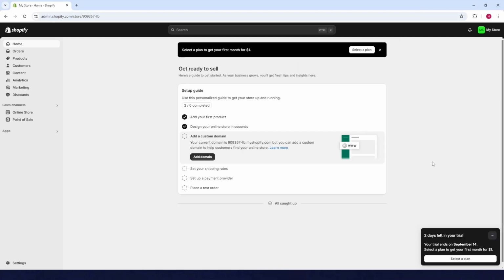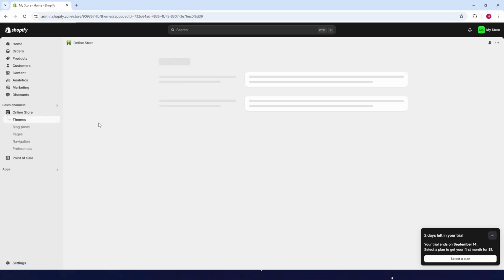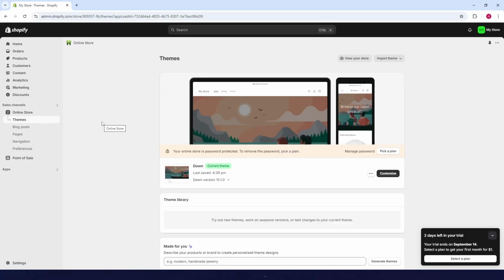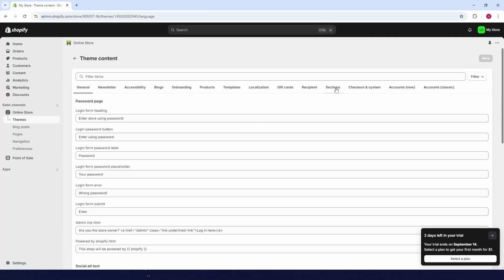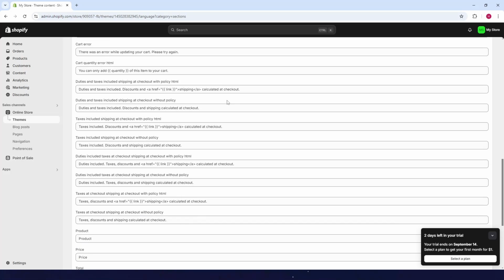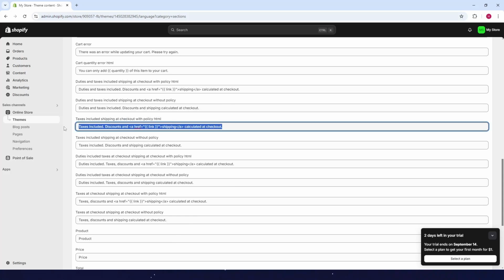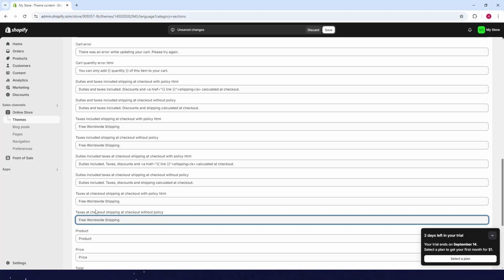How To REMOVE Shipping Calculated At Checkout SHOPIFY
In this step-by-step tutorial, learn how to remove shipping calculated at checkout on Shopify effectively. If you're struggling with the shipping calculated at checkout by Shopify feature, this guide will walk you through the exact process to delete shipping calculated at checkout Shopify.

We cover everything you need to know to delete shipping calculated at checkout from your Shopify store, ensuring a smoother checkout experience for your customers. Whether you want to remove shipping calculated at checkout Shopify or make other adjustments, this video provides clear instructions and practical tips.

Follow along to optimize your Shopify store and enhance your checkout process.